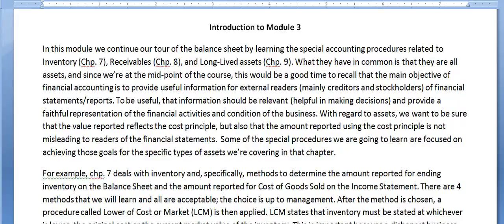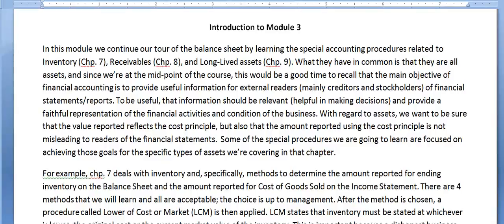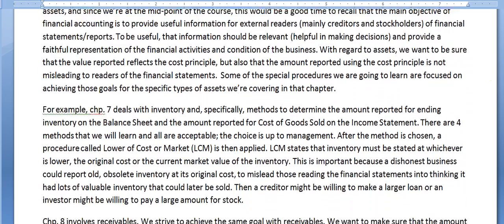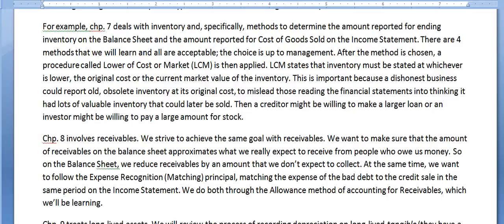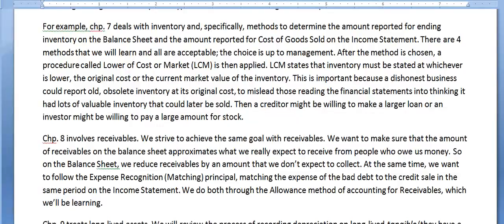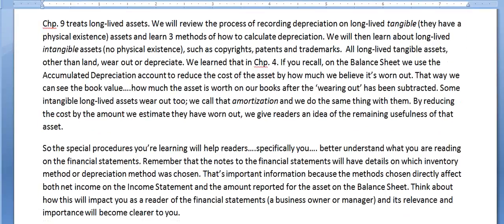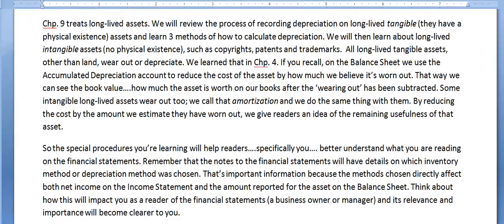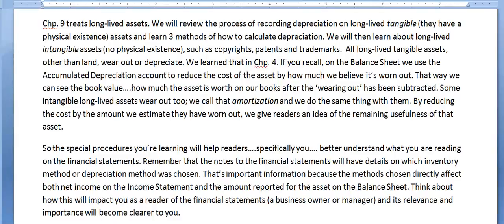Intro to Module 3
Intro to Chp. 7, 8 and 9